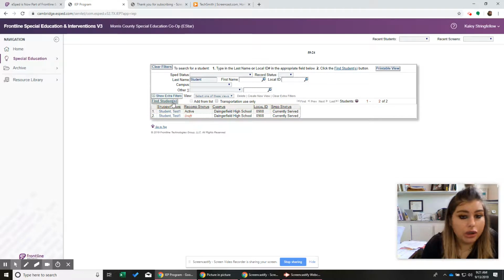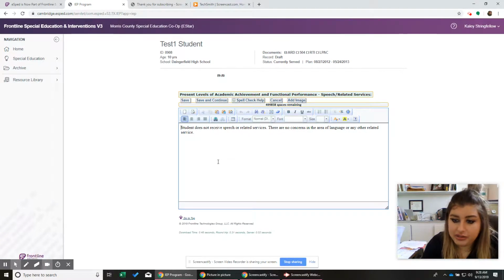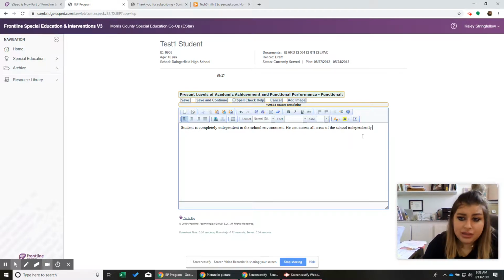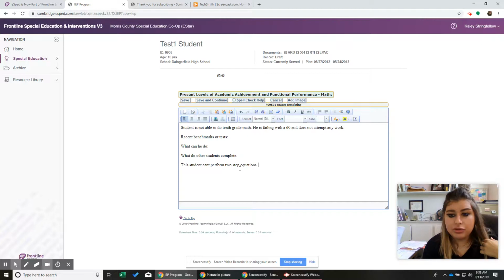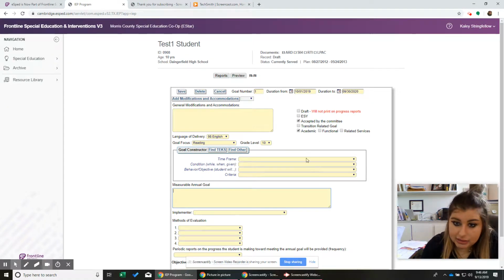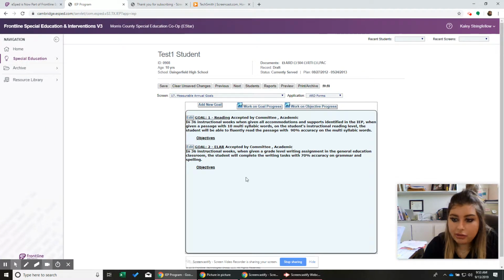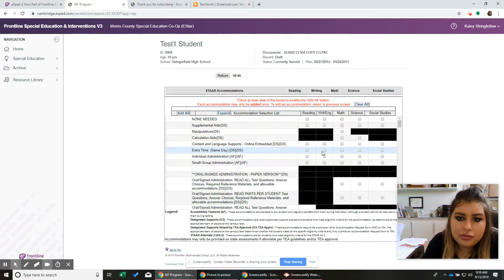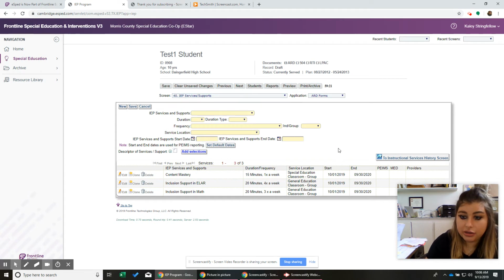Frontline / eSped / eStar: Annual ARD Expectations and WalkThrough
Frontline / eSped / eStar guidance for special education and 504 teachers or coordinators